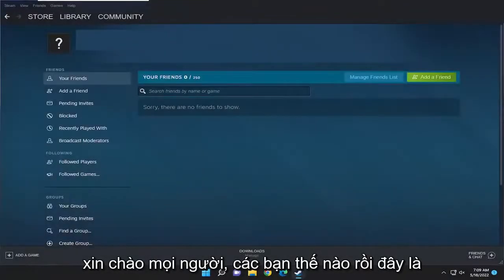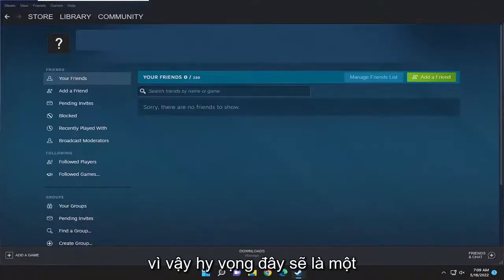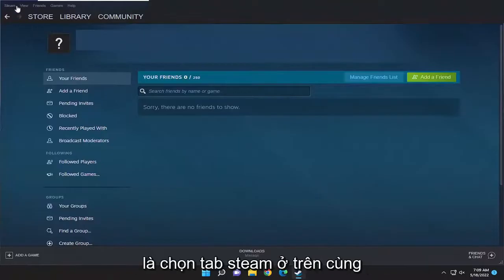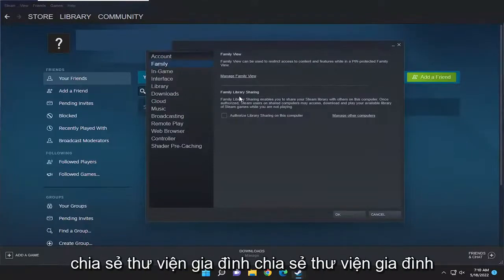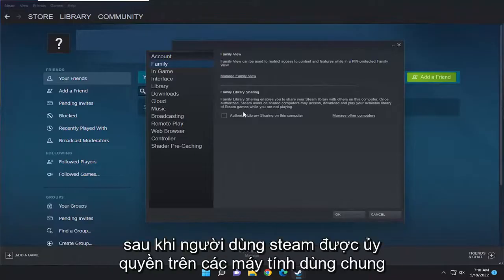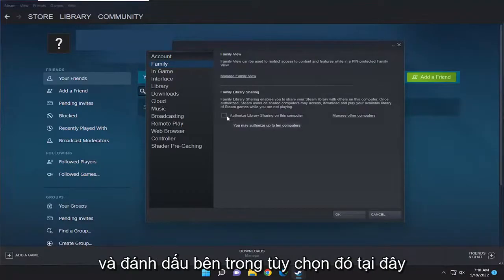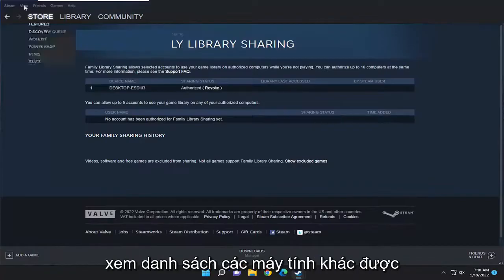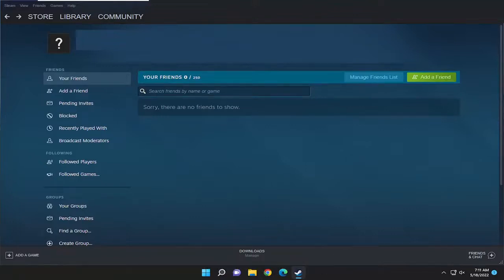Cách sử dụng tính năng chia sẻ thư viện game trên Steam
Cách chia sẻ thư viện Steam với bạn bè (Chia sẻ thư viện gia đình Steam).

Mua trò chơi từ một thị trường trực tuyến như Steam có rất nhiều lợi thế. Đó là ngay lập tức, thường xuyên có giảm giá và dữ liệu dễ quản lý hơn rất nhiều. Nhưng nó có một nhược điểm lớn: Bạn không thể cho bạn bè mượn bản sao của mình và bạn không thể mượn trò chơi từ một thành viên trong gia đình.

Bạn đang tìm cách chia sẻ trò chơi trên Steam? Ngày xưa, điều đó là không thể vì các trò chơi trên Steam là các tệp kỹ thuật số không thể mang đến nhà bạn bè. Tuy nhiên, ở đây trong thế giới hiện đại, chúng tôi sử dụng Chia sẻ thư viện gia đình trên Steam. Nó cho phép người khác sử dụng thư viện Steam của bạn và chơi bộ sưu tập trò chơi của bạn.

Các vấn đề được giải quyết trong hướng dẫn này:
chia sẻ thư viện steam
cách chia sẻ thư viện steam với bạn bè
chia sẻ danh sách thư viện steam
không thể chia sẻ thư viện steam
cách chia sẻ thư viện steam
làm thế nào để bạn chia sẻ thư viện steam
chia sẻ thư viện steam với một máy tính khác
thư viện chia sẻ steam không khả dụng
chia sẻ thư viện steam của tôi với một người bạn
bạn có thể chia sẻ thư viện steam không
làm cách nào để chia sẻ thư viện của tôi trên steam
cách sử dụng chia sẻ thư viện steam
cách chia sẻ thư viện steam với máy tính khác
thư viện steam chia sẻ chơi cùng lúc

Không phải bàn cãi khi nói rằng chơi game là một sở thích đắt tiền. Ngay cả với những đợt giảm giá sâu mà chúng ta thường thấy khi bán hàng trên Steam, các trò chơi trên PC vẫn có thể tiêu tốn rất nhiều tiền theo thời gian. Một cách để giảm bớt gánh nặng khi mua trò chơi mới là chia sẻ thư viện Steam của bạn với những người khác thông qua một tính năng có tên là Chia sẻ gia đình trên Steam. Đây là cách thiết lập Chia sẻ gia đình trên Steam cùng với một số hạn chế mà bạn nên biết trước khi bắt đầu chia sẻ thư viện Steam của mình.